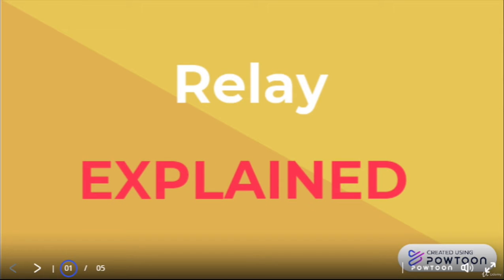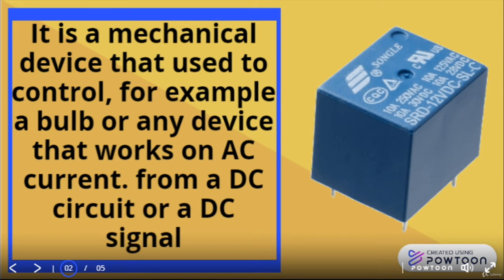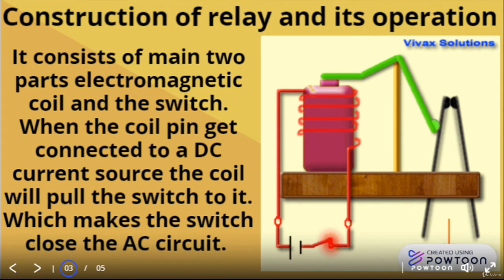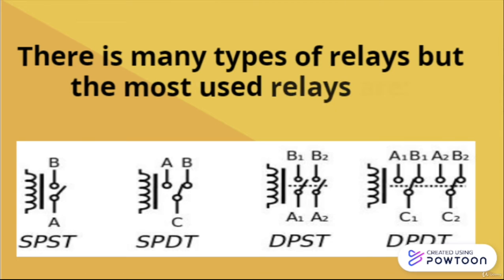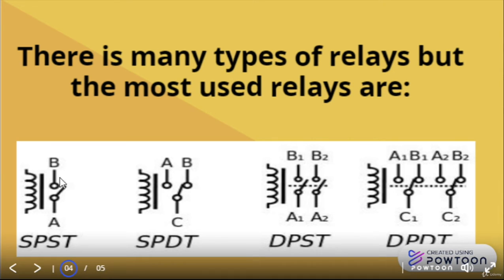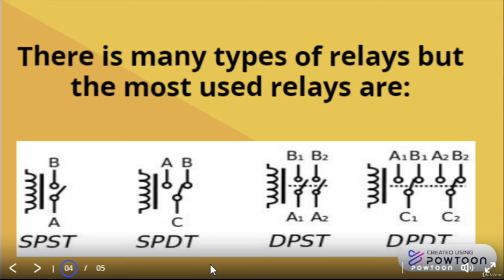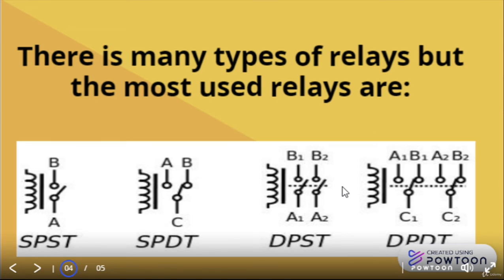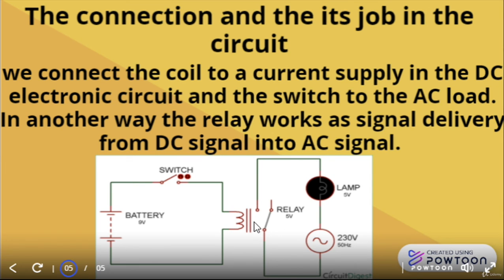Relay Simple Explaination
This is a video from a series of videos that talks about basic electronics.
in this video, I am going to talk about relays which are one of the most used components of the circuit.